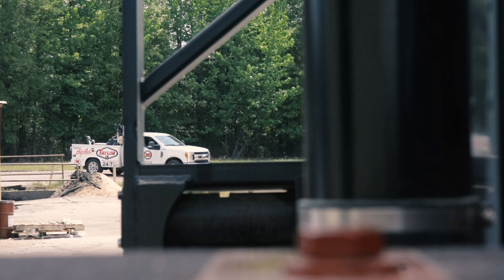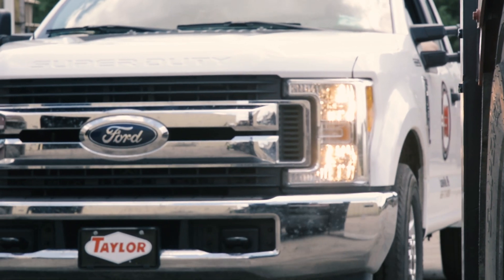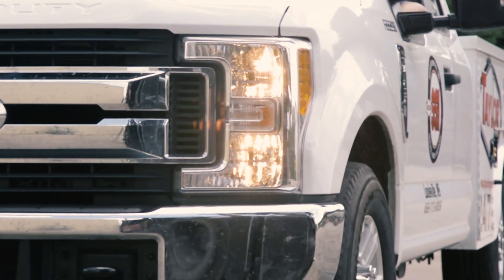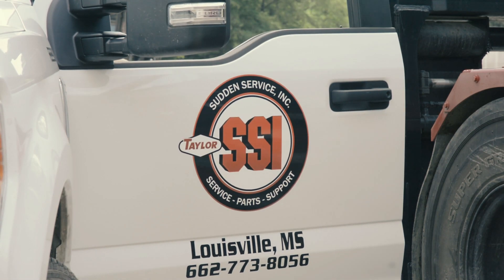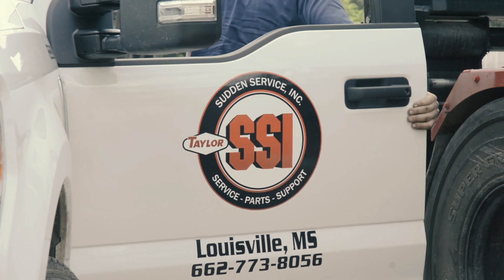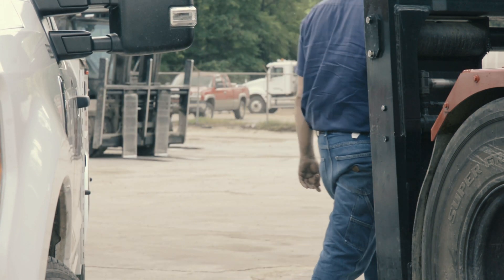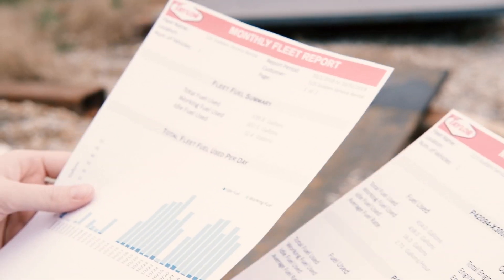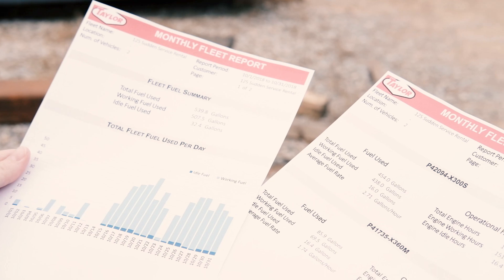Taylor Trak Pro | Fleet Telematics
TaylorTrak Pro®Provides Real-Time Information to Help Maintain Healthy Fleets and Reduce Cost.

TaylorTrak Pro® Hardware is integrated into your equipment, interacting with our robust Taylor Integrated Control System (TICS) to ensure your equipment is communicating with you.

TaylorTrak Pro® provides access to machine data through WIFI or cellular network coverage. It enables comprehensive and flexible remote monitoring, asset tracking, maintenance scheduling and much more.